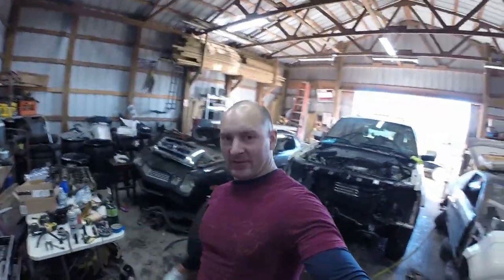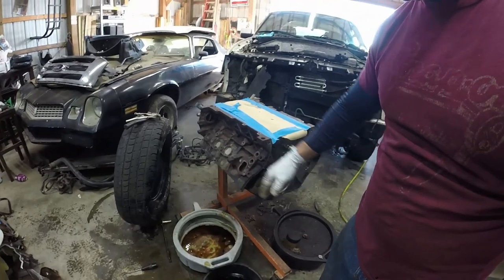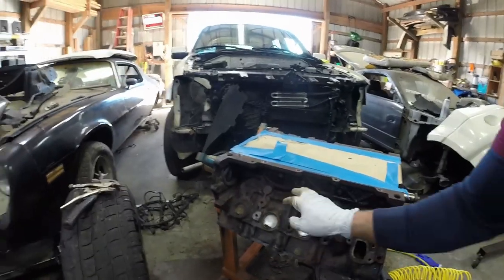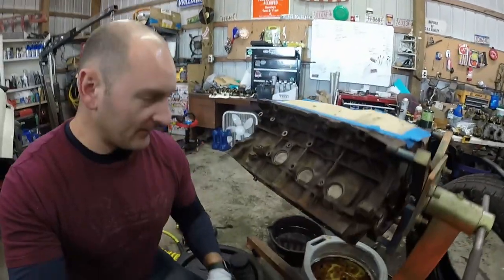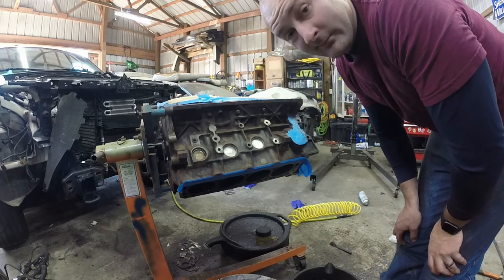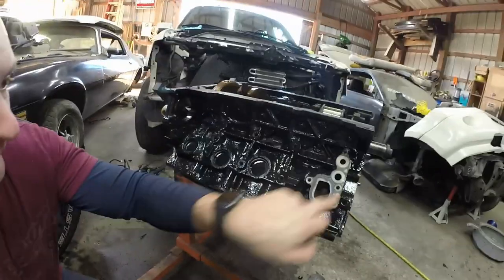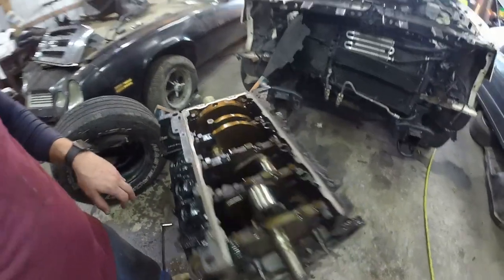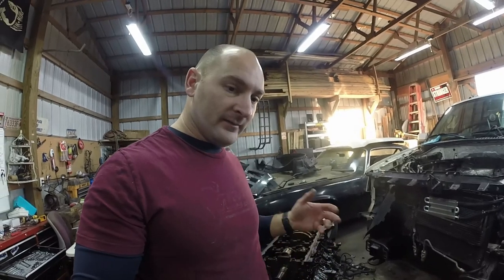How to Paint a Rusty Engine Block!!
My wife's Expedition began having a loud noise while running. Come to find out it was a rocker arm that flattened it self on the camshaft. I have disassembled the engine and have decided to paint it and get rid of the rust.

Brake Cleaner
High Heat Paint
Assorted Wire Wheels

Super Clean Degreaser
Super Clean Aerosol

Thank you to:
Super Clean and OLSA TOOLS for providing the opportunity to check some of their products!!

If you need some tools or tool box accessories check out OLSA tools:

A brand and YouTube channel, focusing on people that enjoy working on their own projects on their own time.